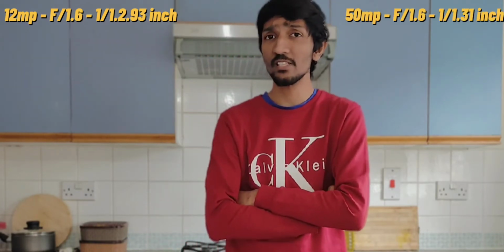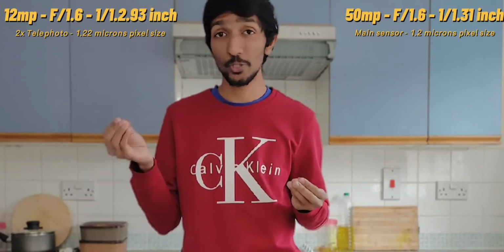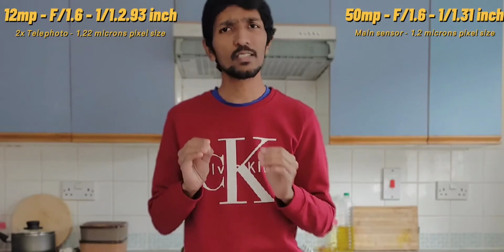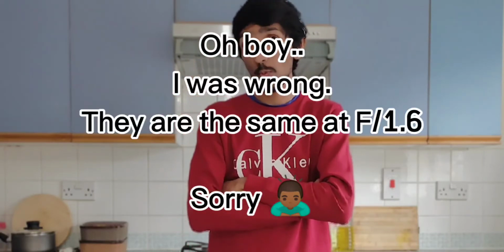Vivo X70 Pro Plus - Things I DONT LIKE. 😡😠☹️😢😦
Things I don't like about the Vivo X70 Pro + (plus).